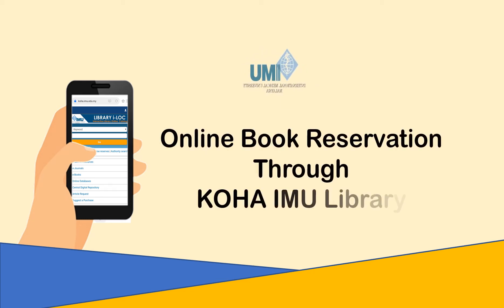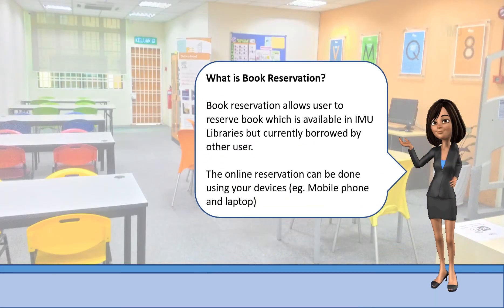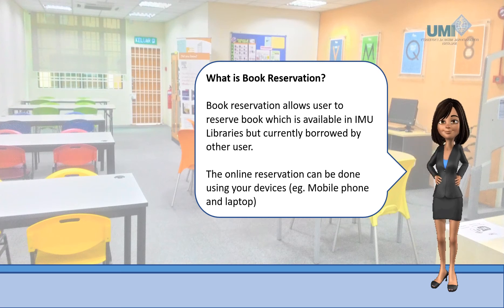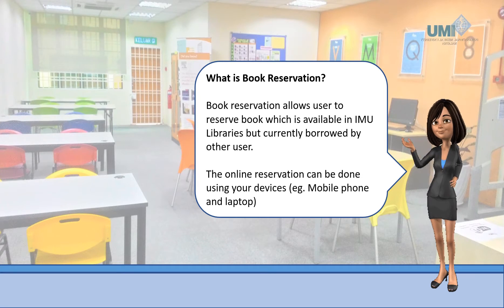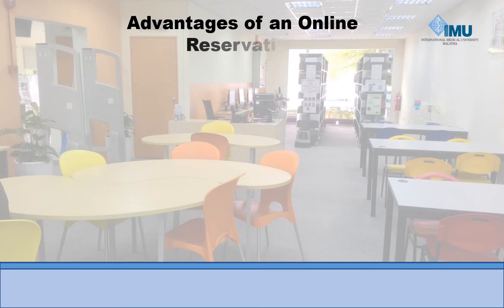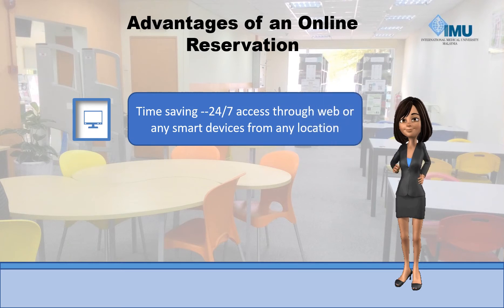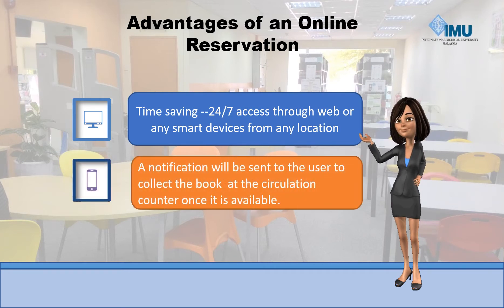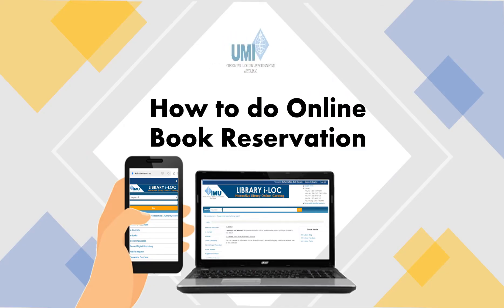How to Reserve Library Book Through KOHA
Here, we will demonstrate to you on how to reserve books through the library's KOHA system.